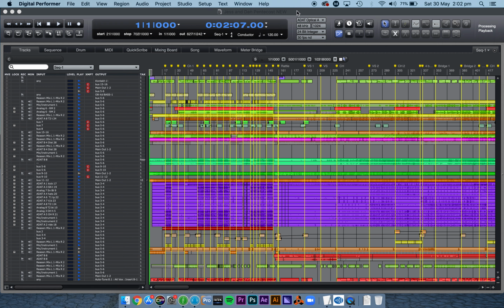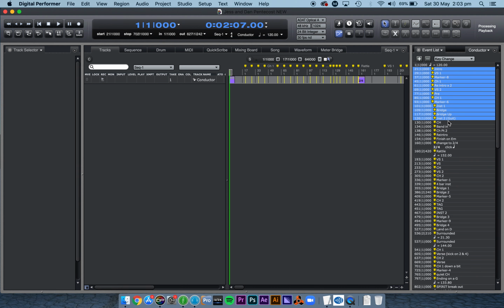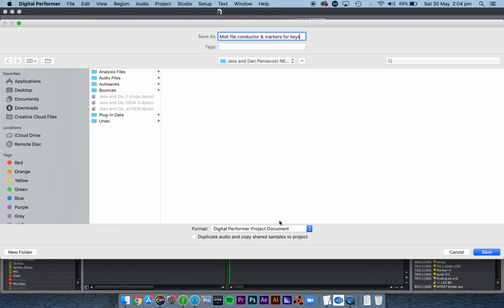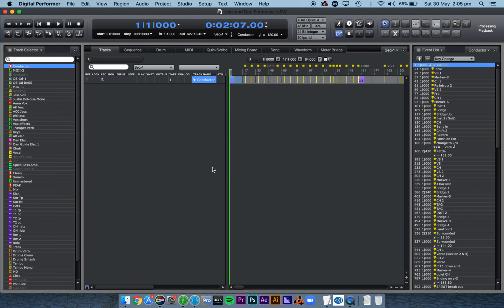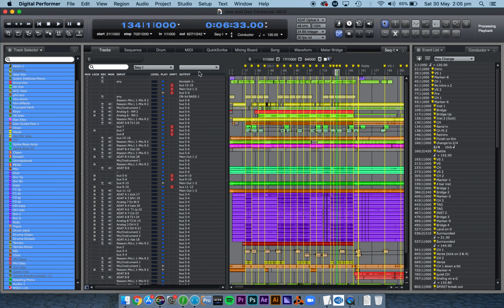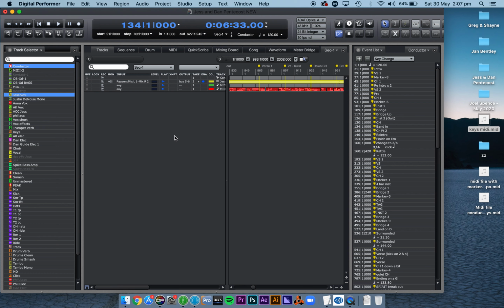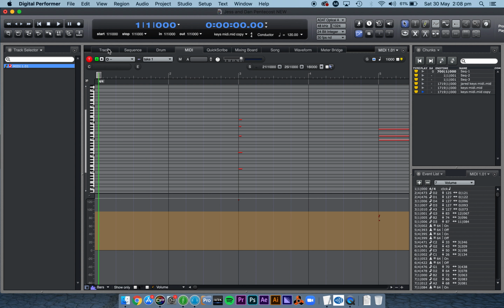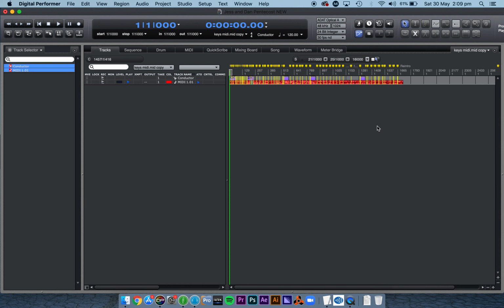MOTU Digital Performer 9 10 exporting save Conductor Track with Markers as Midi file to ProTools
Hi there!  this is a video about using MOTU Digital Performer 9 10 - exporting or saving a Conductor Track with Markers as Midi file to a ProTools user or similar software..

I wanted a keys player to play over my music, and in return I wanted not just audio but their midi notes as well so I can edit, change, tweak as needed..

Hope this helps you in your music production, sharing the correct files is really important in any remote session

Phil